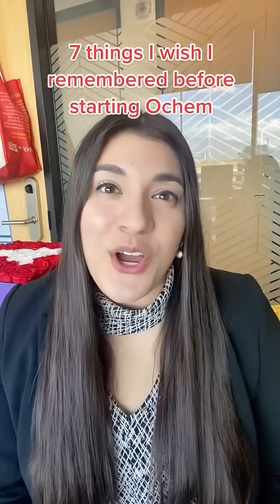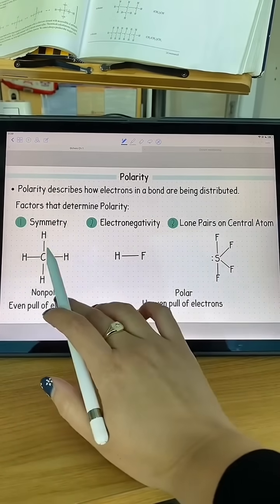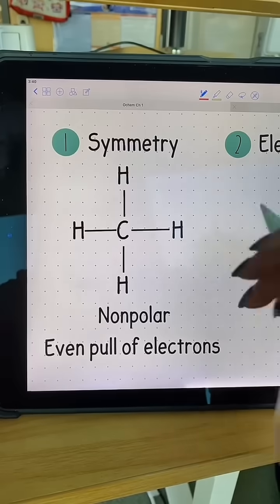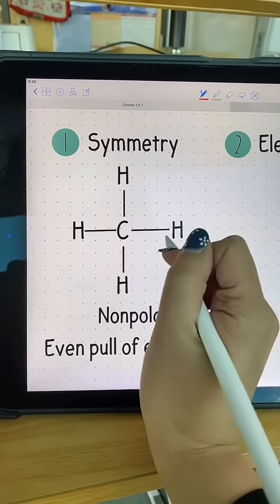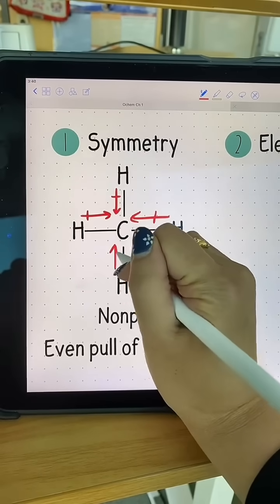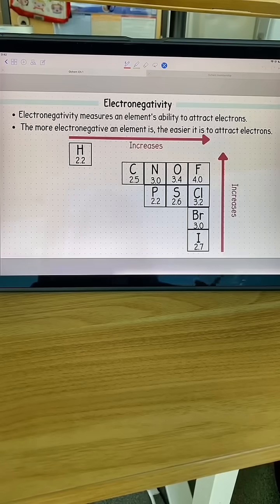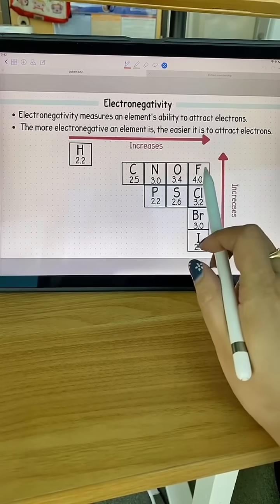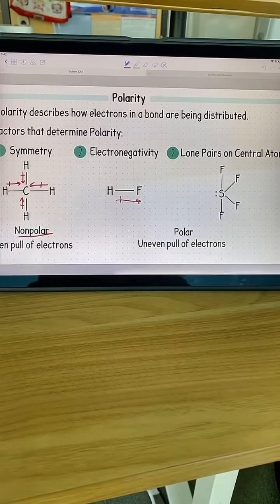3 main factors affecting polarity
Polarity: the three factors to know